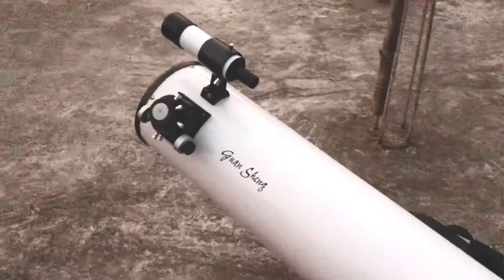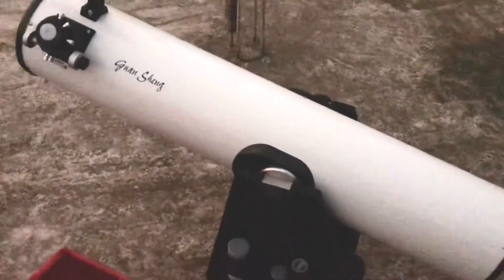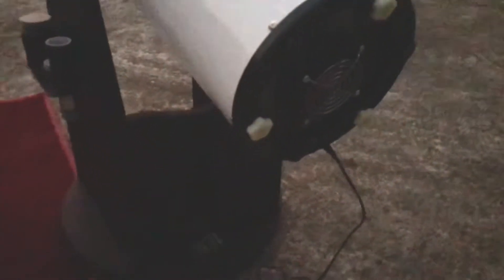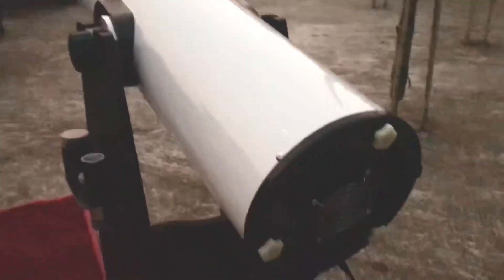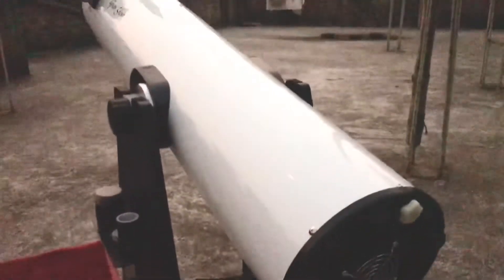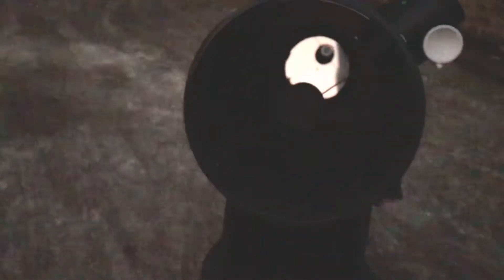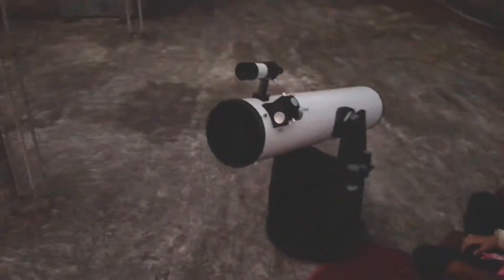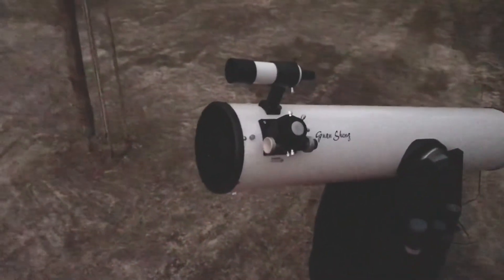Great Conjunction Of Jupiter and Saturn prelim setup.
Preparing for the great conjunction of Jupiter and Saturn on 21st dec 2020.

GSO 8”  f/6 Newtonian Dobsonian Telescope